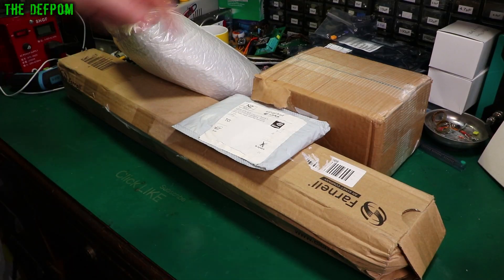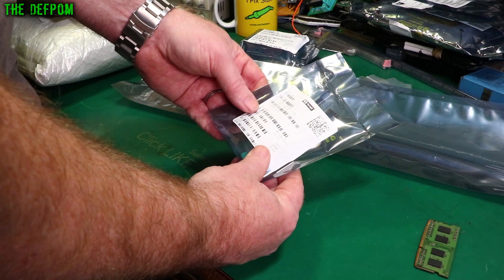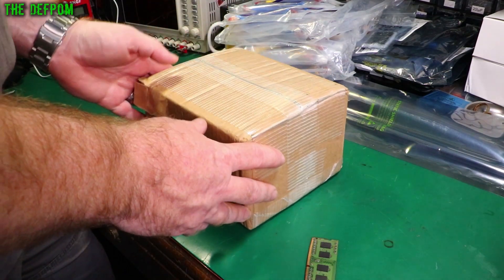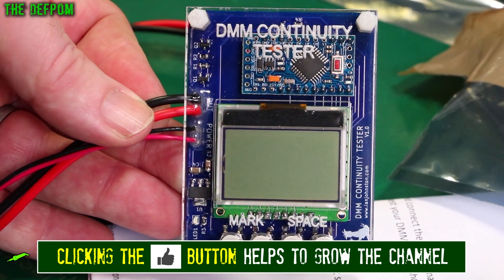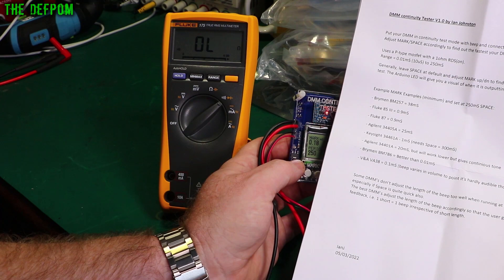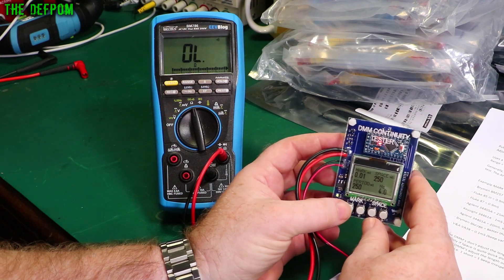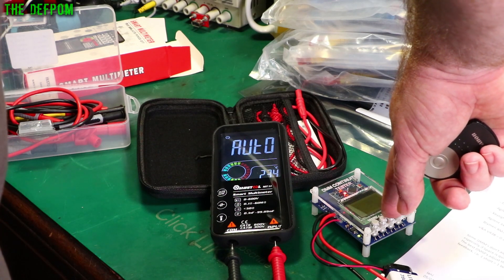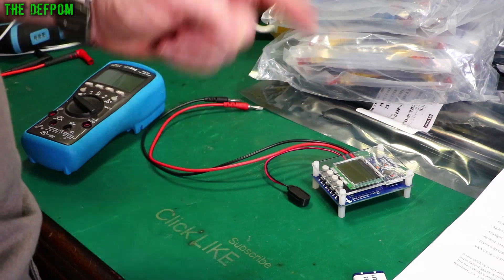🔴 What's in my Mailbag ? - Mailbag Monday 4th April 2022 - No.941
What's in my Mailbag ? - Mailbag Monday 4th April 2022

0:00 - Intro.
0:07 - Drill & Tap Set
1:05 - SN74LS166AN (no link).
1:33 - SN74ALS04BD (no link).
1:46 - SN74S74N (no link).
1:54 - SN7406N (no link).
2:25 - 0.5m Cat 6 Ethernet Cables
4:00 - DMM Continuity Tester
12:20 - Patreon Supporters

My Electronics Tools (video and purchase links)
Boonton
4220.

HP/Agilent/Keysight
3457A.

Marconi
2022D.

Siglent
SDS1104X-E.
SPL-1008.